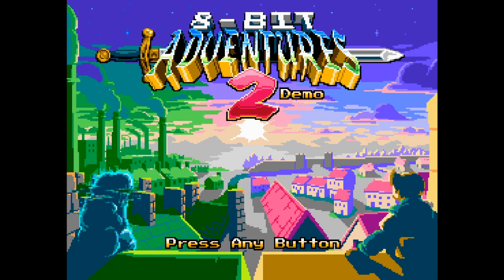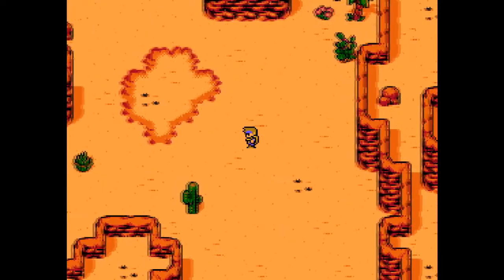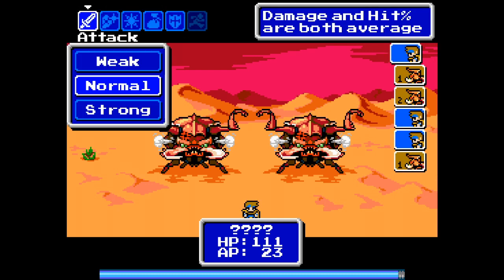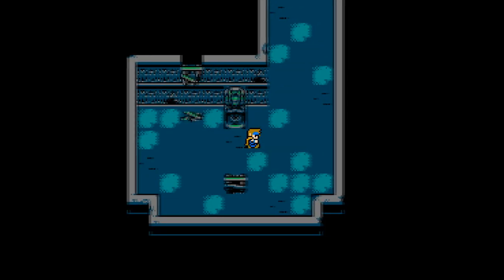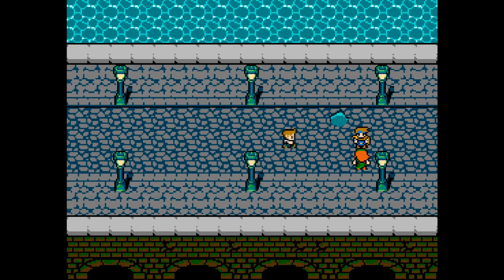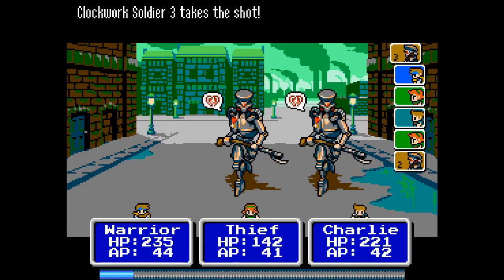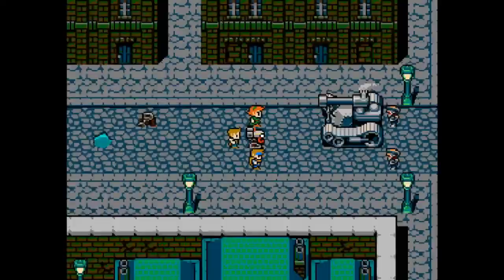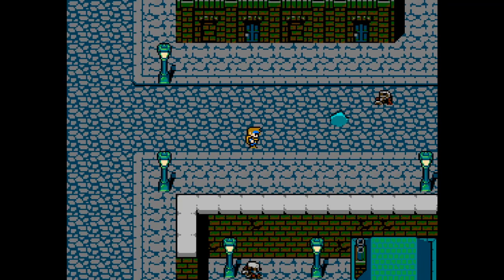8-Bit Adventures 2 Demo - Retro-Inspired JRPG - General Impressions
Save the world from a vengeful Glitch! A mistreated child with terrifying powers threatens to reshape the world in his own chaotic image. A unique and persistent foe from beginning to end, the Glitch changes and develops over the course of the story like any other character, grappling with what he is…and what he could be.